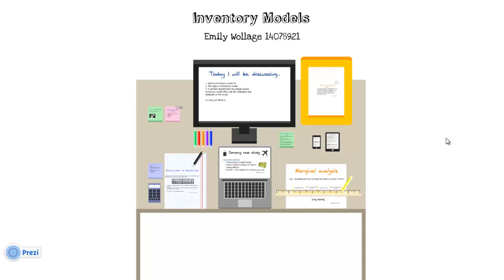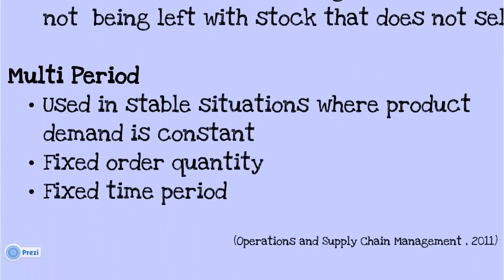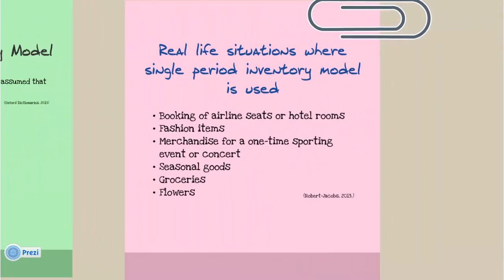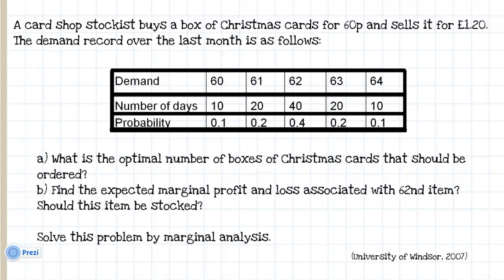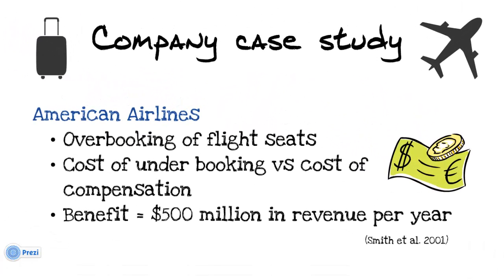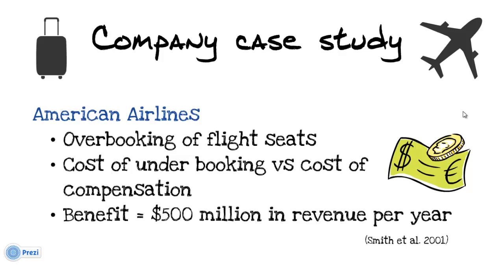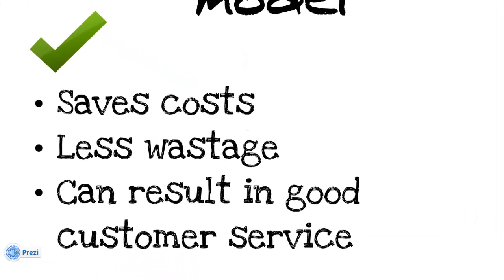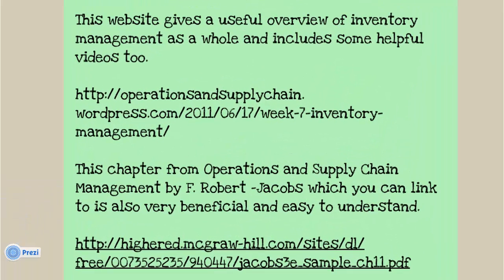Inventory Models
By Emily Wollage 14078921